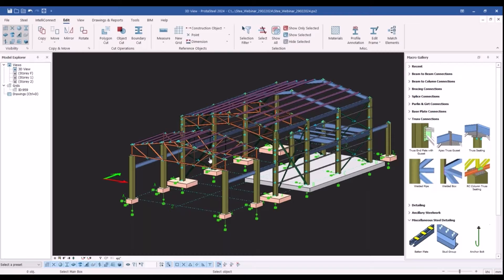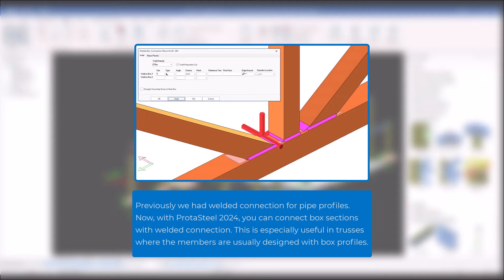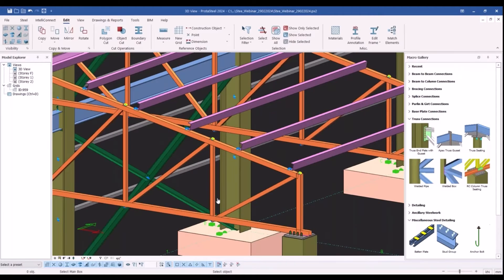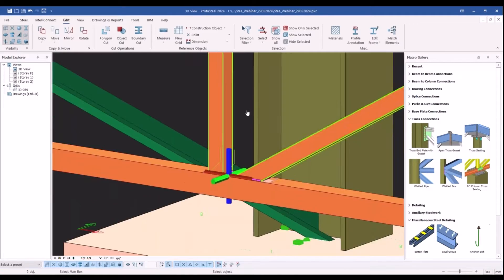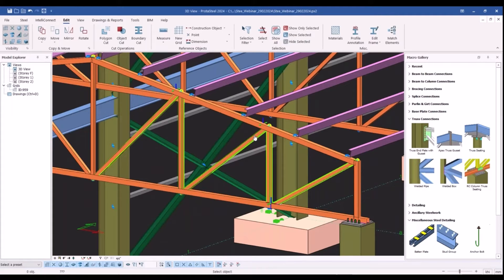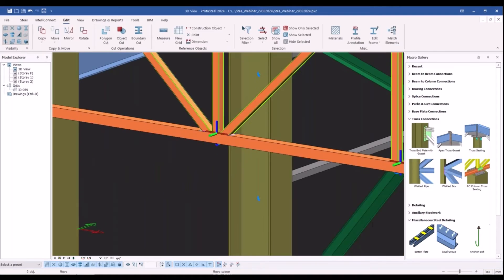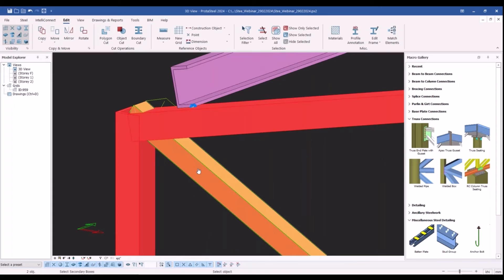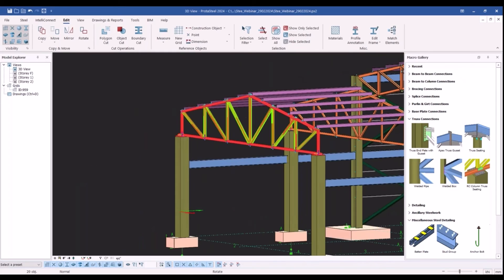How to Utilize the Welded Box Connection Macro in ProtaSteel 2024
With ProtaSteel 2024, you can connect box sections with welded connection. This is especially useful in trusses where the members are usually designed with box profiles. In this video, you will learn how to utilize the macro through a step-by-step tutorial. Also, you will find out special tips and tricks which will help you become an advanced user of ProtaSteel.

Accelerate steel detailing by taking advantage of the latest tech! ProtaSteel provides you with a wide range of advanced tools to help you complement you steelwork. You can design all the connections in your model effortlessly, detect the clashing joints with a simple click, generate part and assembly drawings easily with ProtaSteel. Want to learn more?